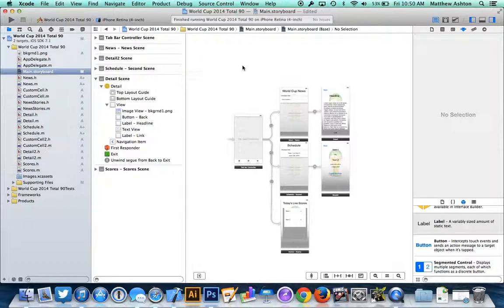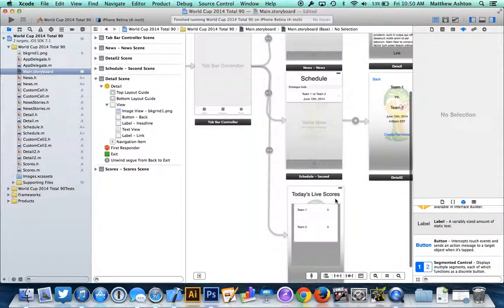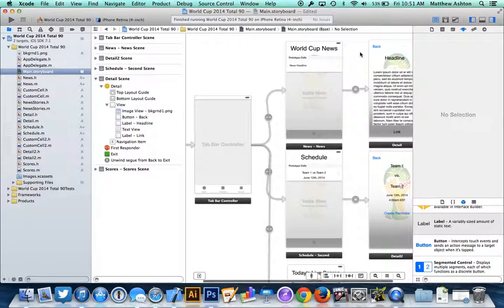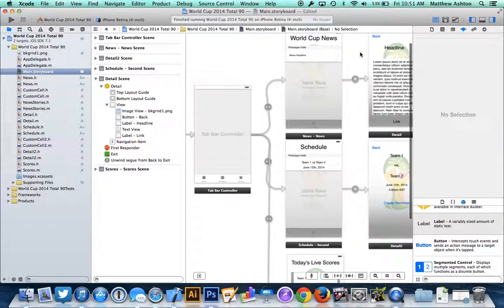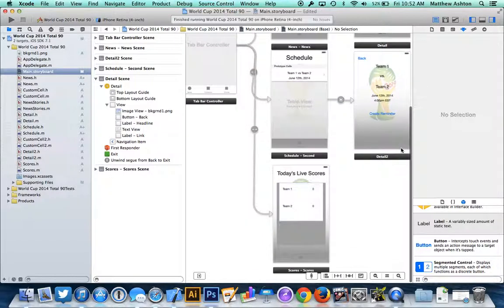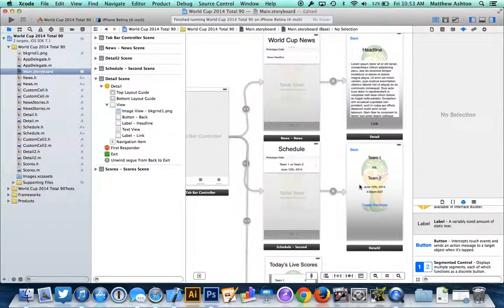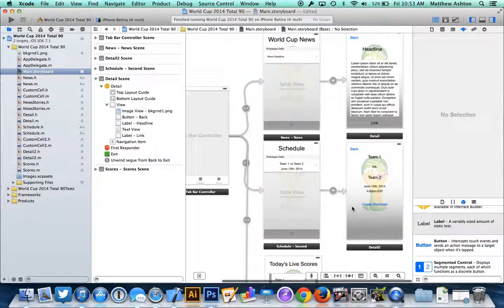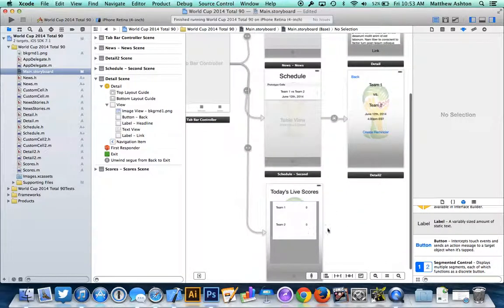AppPitch ADP1405 Week1 Matthew Ashton